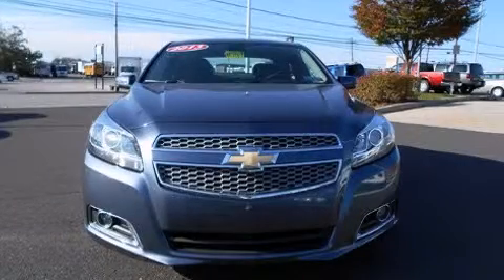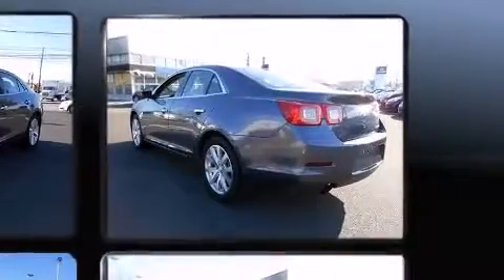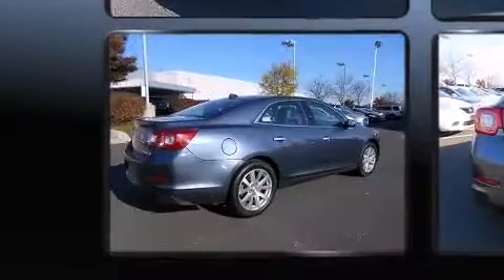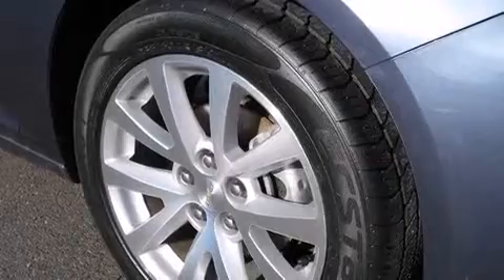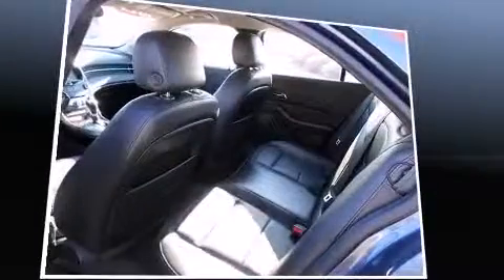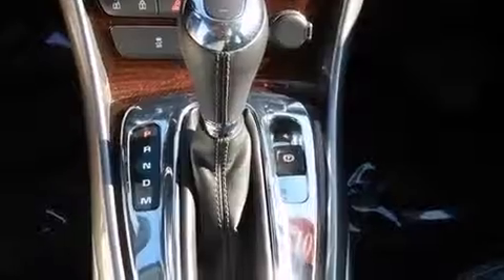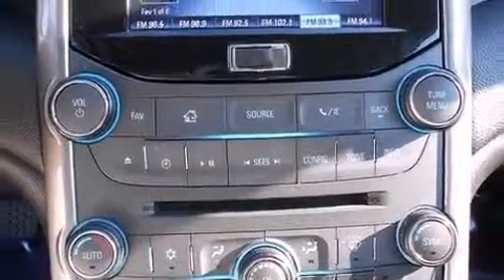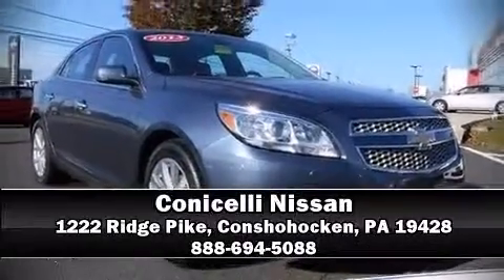2013 Chevrolet Malibu LTZ in Conshohocken, PA 19428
Conicelli Nissan
1222 Ridge Pike

The 2013 Chevrolet Malibu. Smooth gearshifts are achieved thanks to the 2.5 liter 4 cylinder engine, and for added security, dynamic Stability Control supplements the drivetrain. This model accommodates 5 passengers comfortably, and provides features such as: leather upholstery, a tachometer, heated seats, fully automatic headlights, remote keyless entry, cruise control, and power front seats. Premium sound drives 9 speakers, providing you and your passengers a sensational audio experience. Chevrolet ensures the safety and security of its passengers with equipment such as: dual front impact airbags, front and rear SIDE impact airbags, traction control, brake assist, a security system, onStar, and 4 wheel disc brakes with ABS. This car was designed with safety in mind, allowing you to drive with even greater assurance. A Carfax history report provides you peace of mind by detailing information related to past owners and service records. You will have a pleasant shopping experience that is fun, informative, and never high pressured. Please don't hesitate to give us a call.